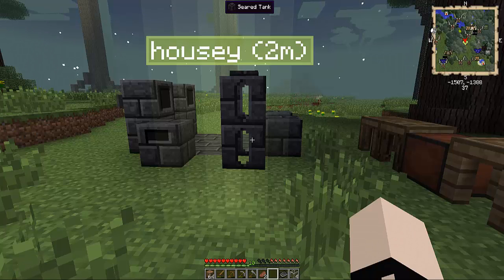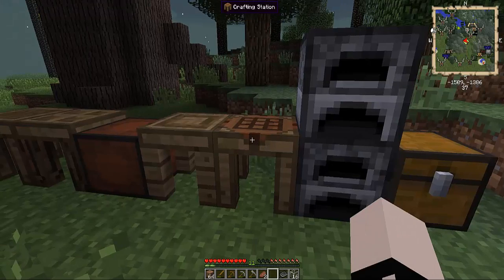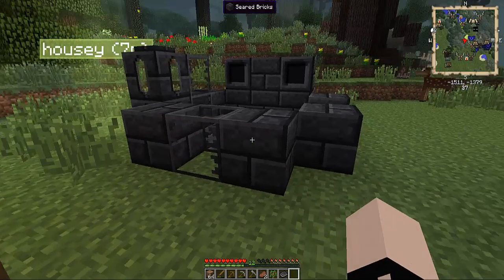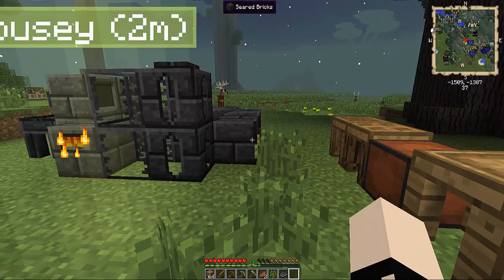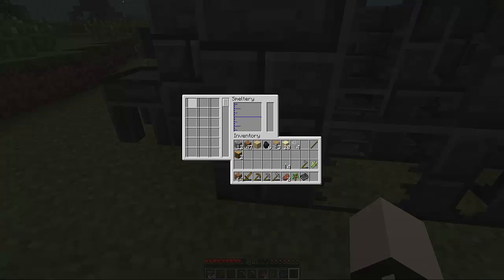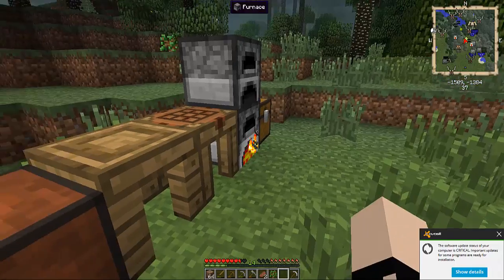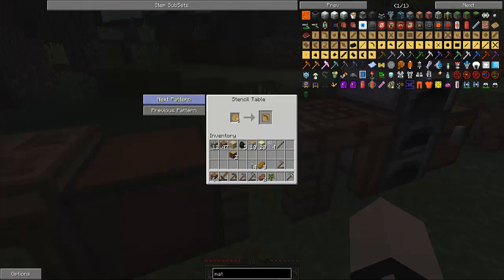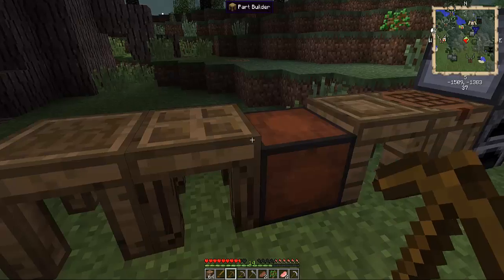Minecraft FTB Unleashed #4, Tinkers Construct!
I finally finish off my smeltery, and make some tools ready to go mining.
I have messed about with the sound volume, do let me know if it is any better.